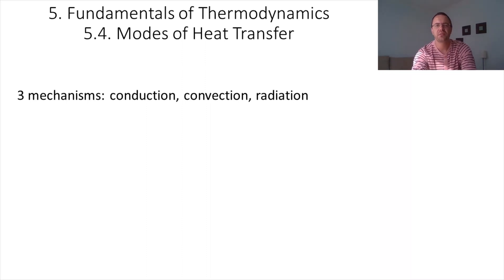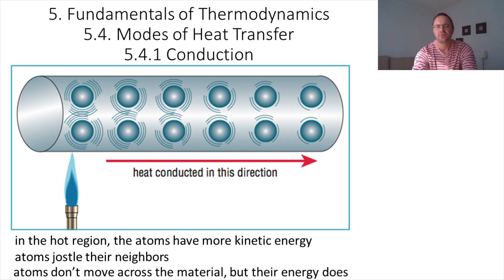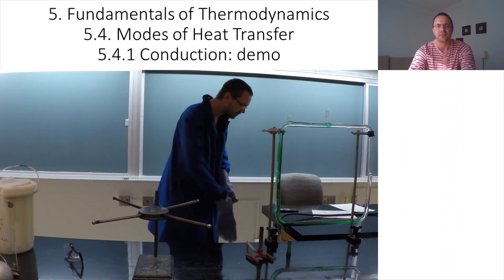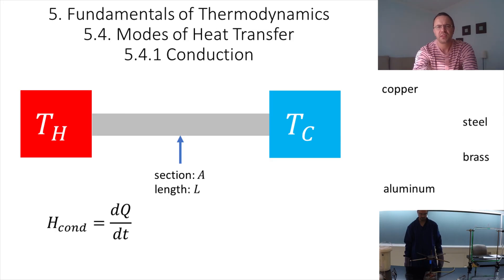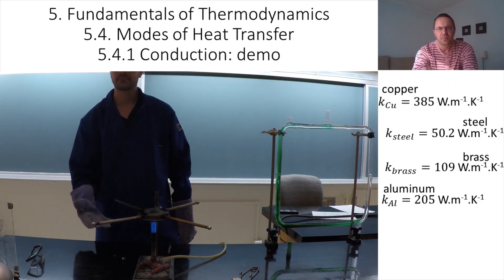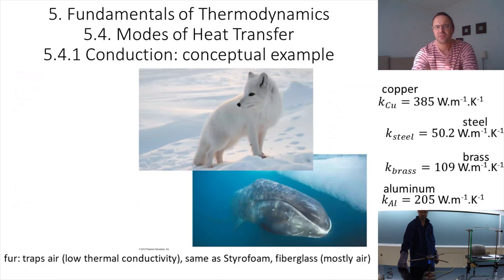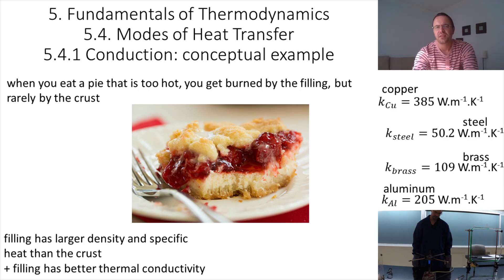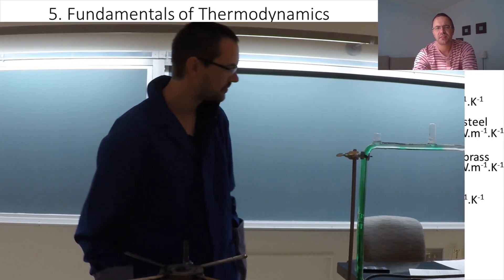Fundamentals of Thermodynamics Part 4a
conduction